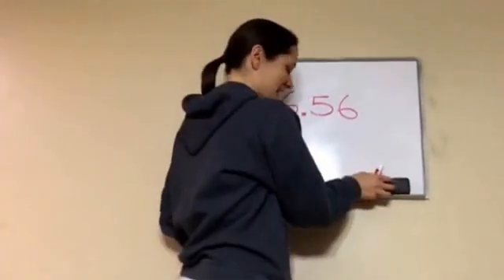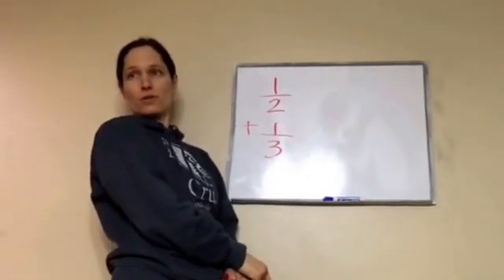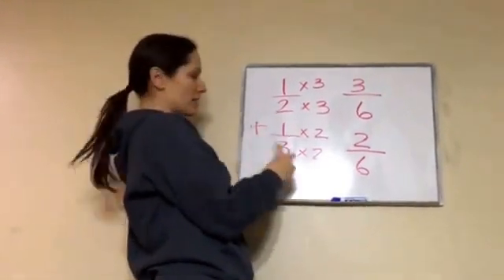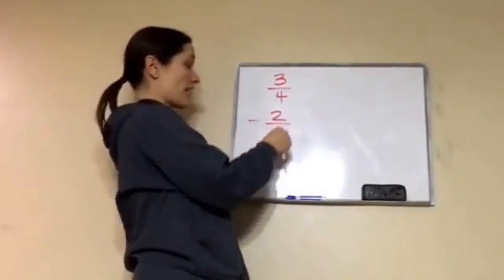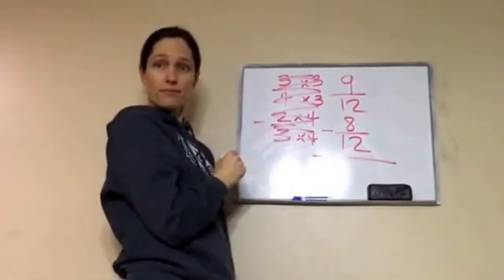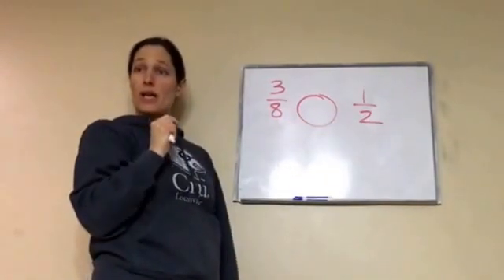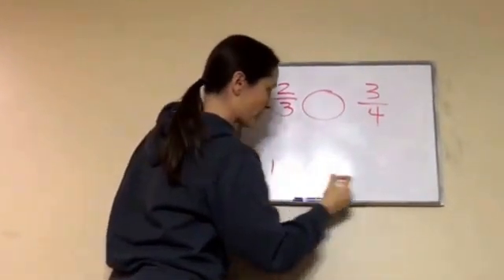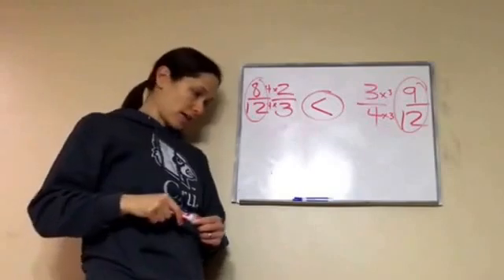Saxon Math 6th Grade - Lesson 56 -